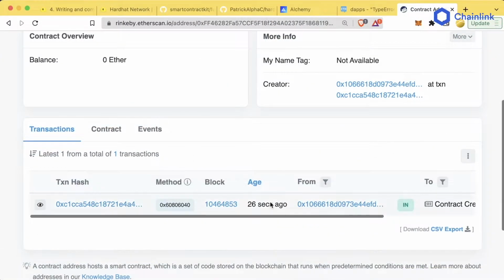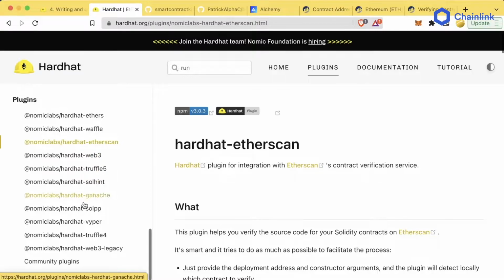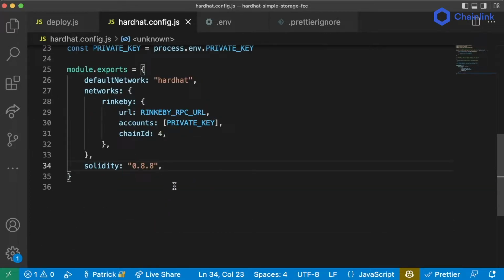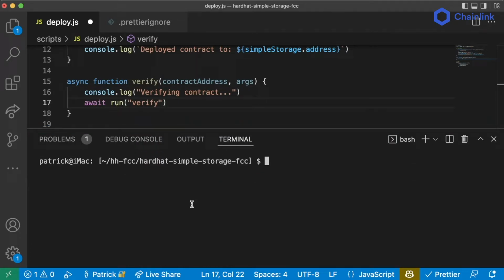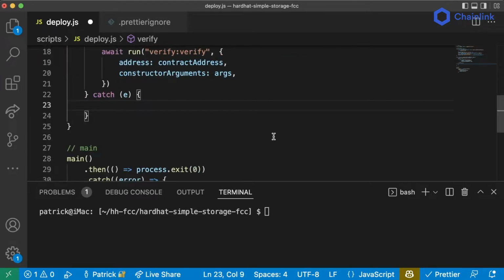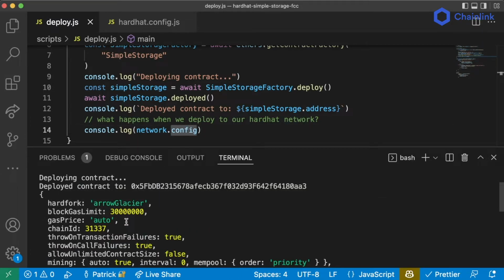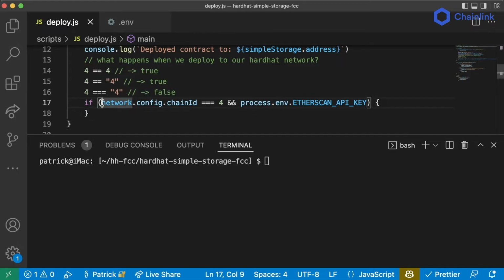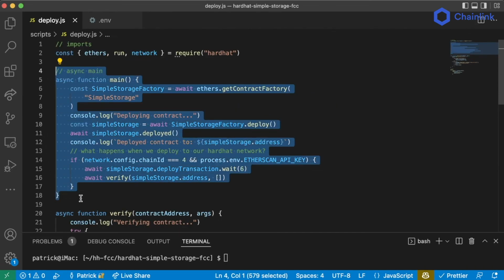Programmatic Verification | Ultimate Web3 Solidity & Javascript Course | Lesson 6 Pt. 6